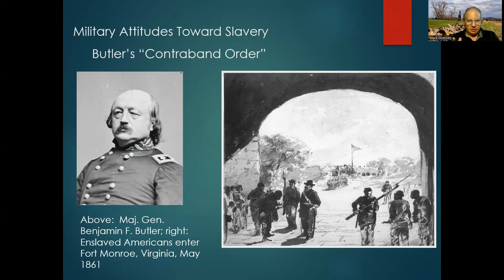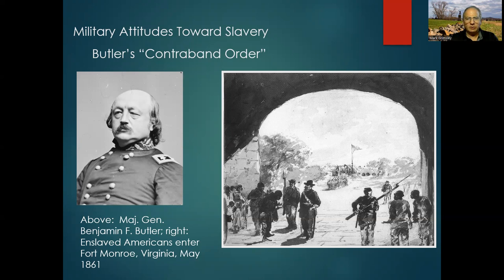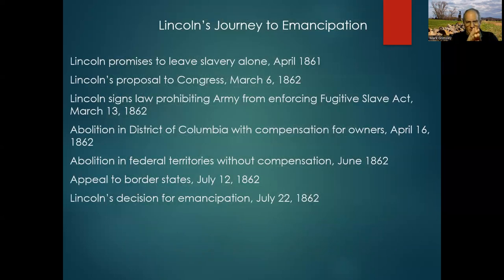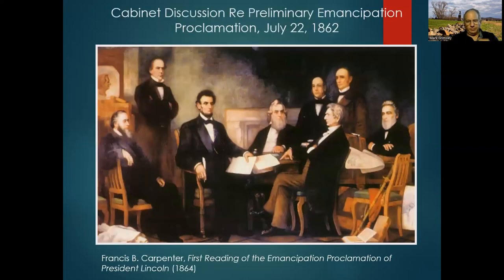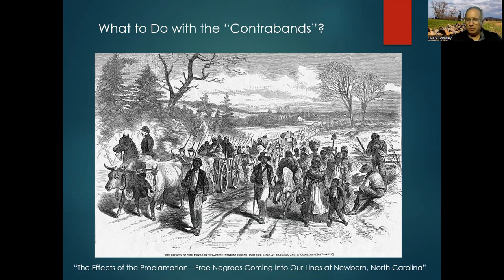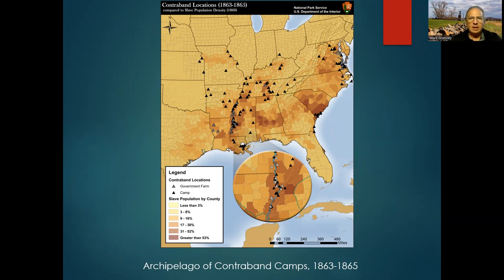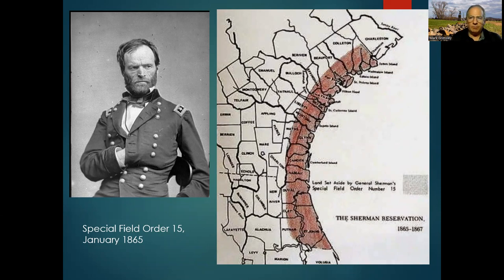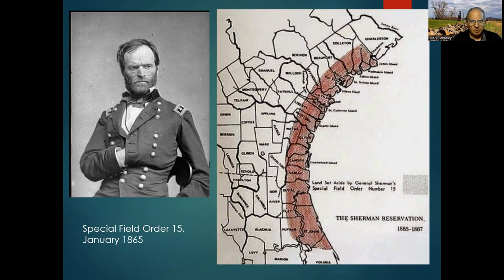The Quandary of Slavery, 1861-1865